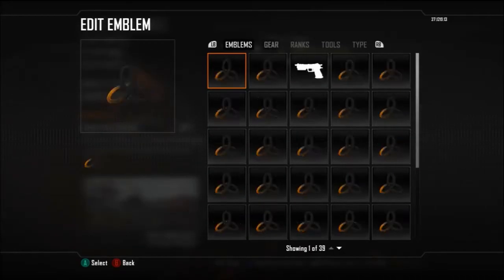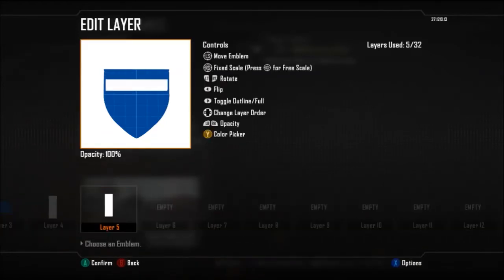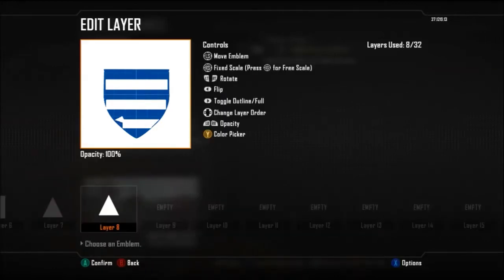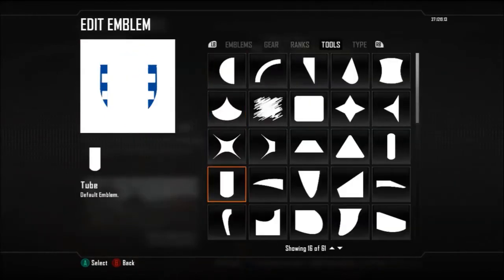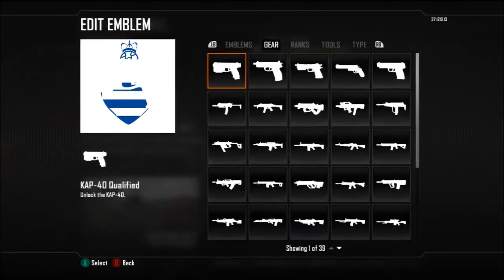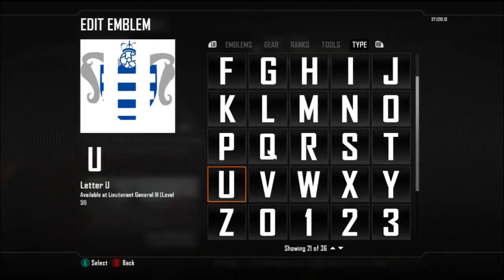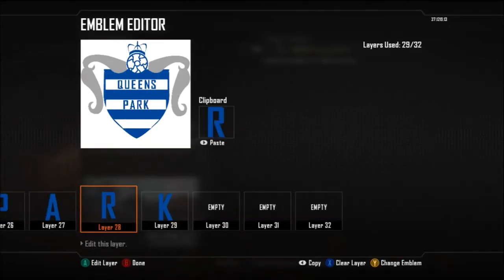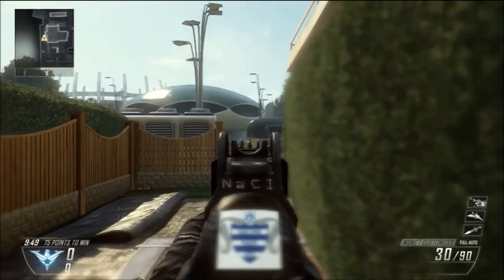BO2 | Football Club Emblem Tutorial | QPR Badge Ep.75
This is on the list of emblems which you guys asked me to create so here it is and hoped it helps and I'll get the next one out as soon as I can.
Hey Guys this is a bit of a change from the fifa 13 ultimate team, where I give tutorials on how to make badges from football clubs in Black Ops 2.
If you have any recommendations of badges leave them down below and I'll try to work on them.